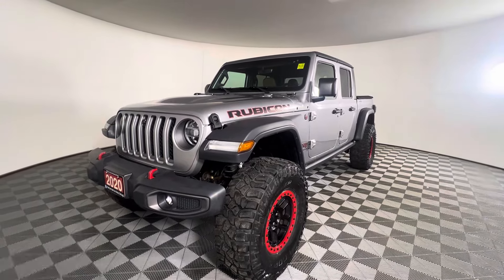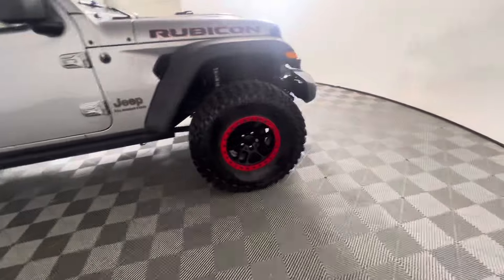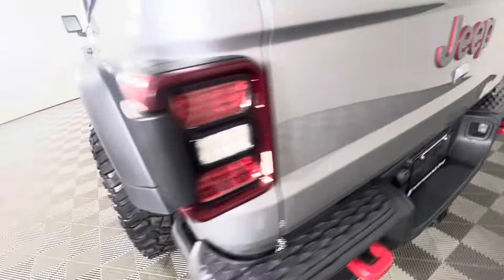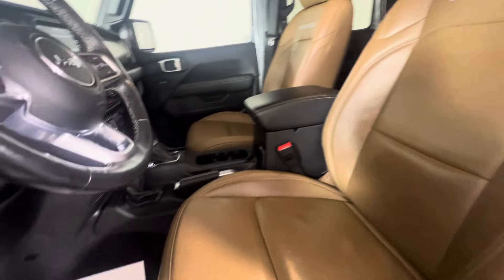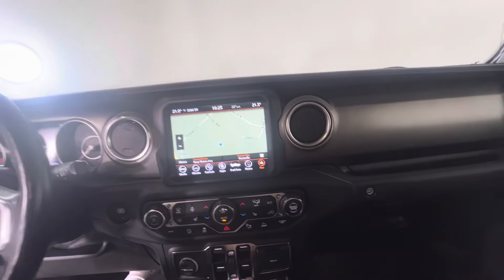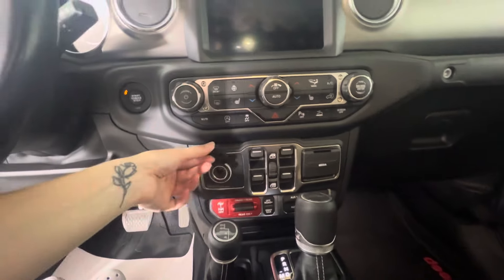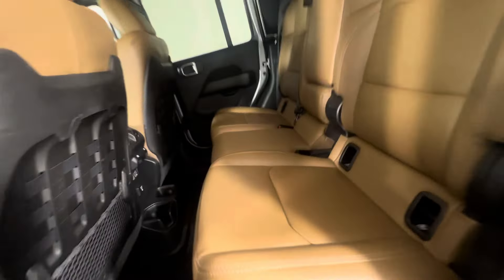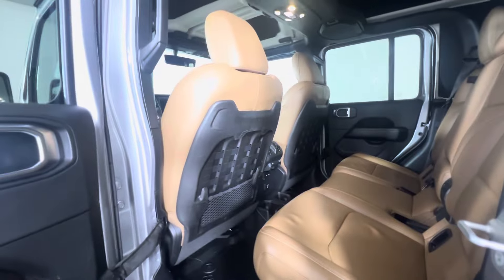2020 Jeep Gladiator Rubicon 4X4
Stock# P24-89